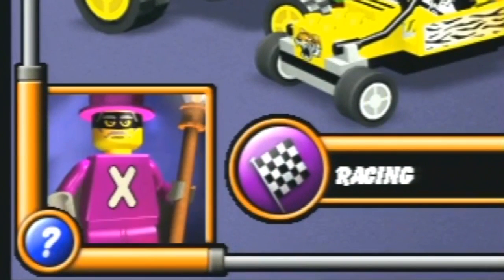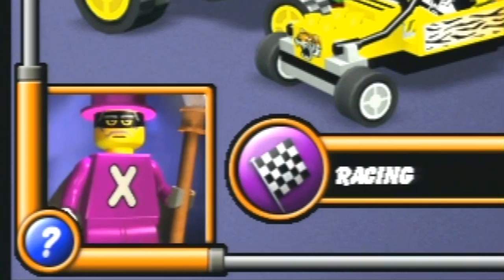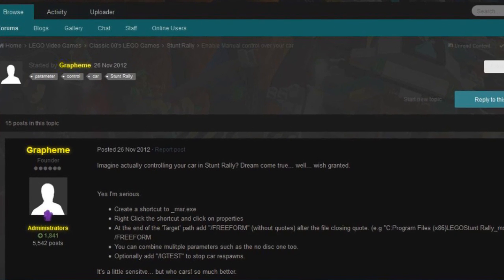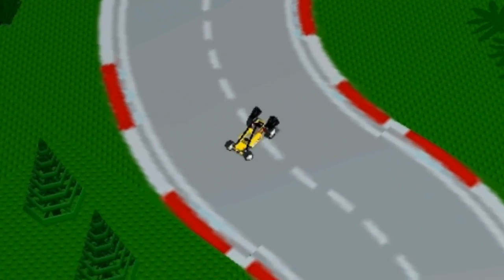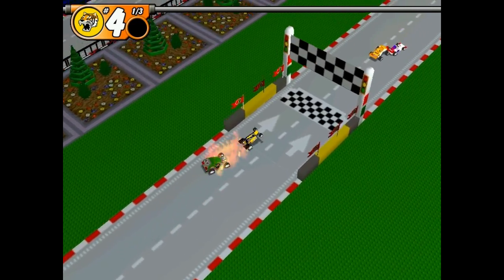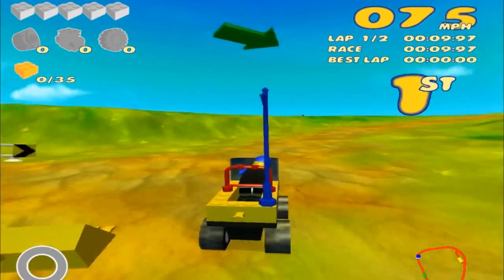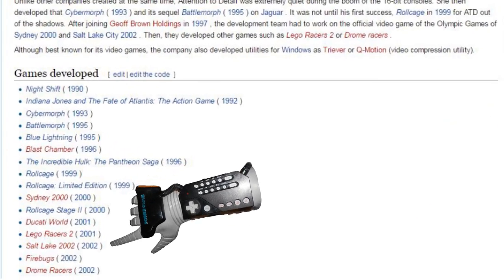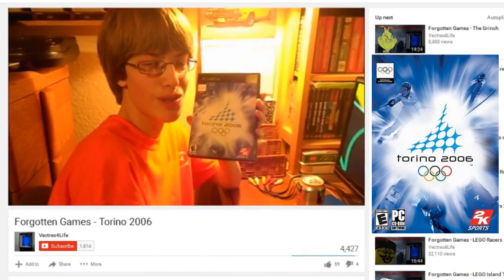Forgotten Games - LEGO Stunt Rally & Drome Racers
Episode 11 - The LEGO game extravaganza continues as Vectrex covers LEGO Stunt Rally and Drome Racers!

Featuring music from (in order of appearance)

Super Mario World 2: Yoshi's Island - SNES
Mega Man 3 - NES
Al Unser Jr Arcade Racing - PC
LEGO Stunt Rally - PC
Flimbo's Quest - C64 (Instant Remedy Remix)
Snake Rattle 'n' Roll - NES
Drome Racers - PS2
Bob The Builder Theme
Godzilla: Monster of Monsters - NES
Daytona USA - Arcade
After Burner II - Arcade